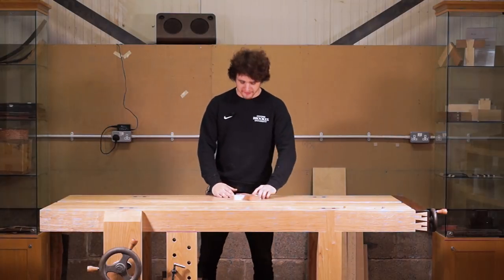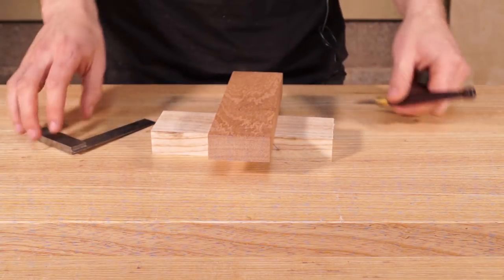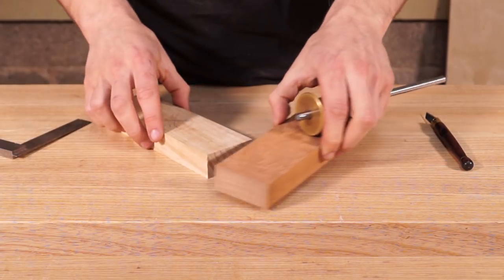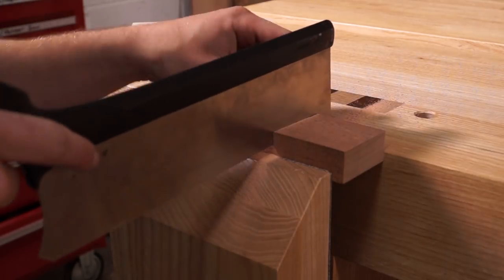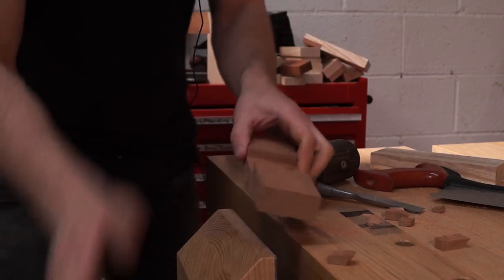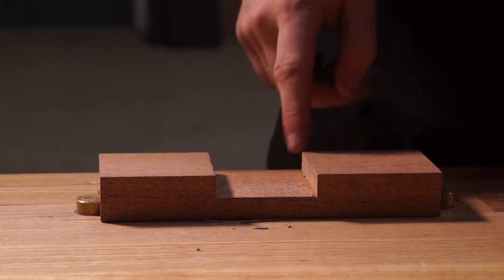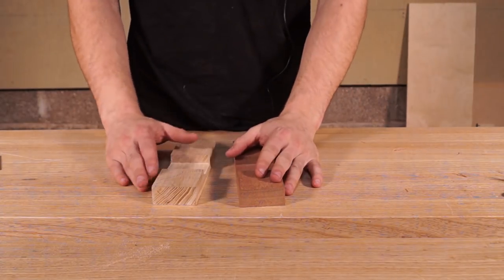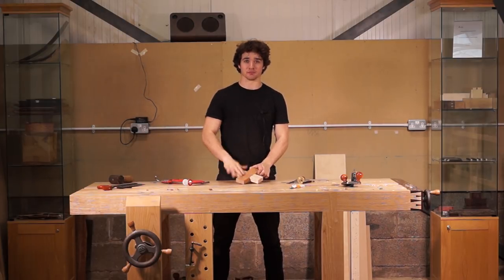How to cut a CROSS HALVING JOINT by HAND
In this video, I show you how to precisely mark out, cut, and fine tune a cross halving joint to get a seamless fit between the two components.

This video gives you an overview of the importance of face sides and edges, different approaches to cutting out the joint, different methods of cleaning it up at the end and troubleshooting the final fit.

PRODUCT RECOMMENDED IN THIS VIDEO:
🔸 veritas-router-plane

👕 Purchase Merchandise - Premium Materials, Quality Design.
🎁 Wishlist - Help us Purchase New Equipment & Resources!
🍺 Send a Tip - Quick, Easy, and Massively Appreciated!